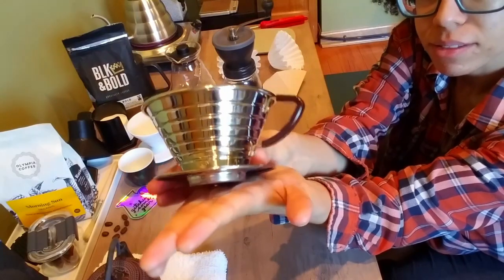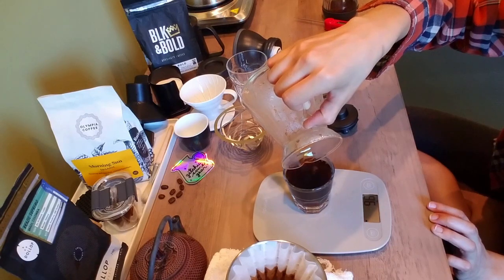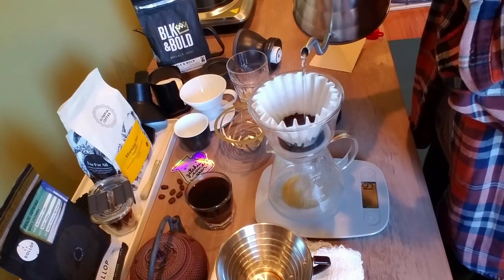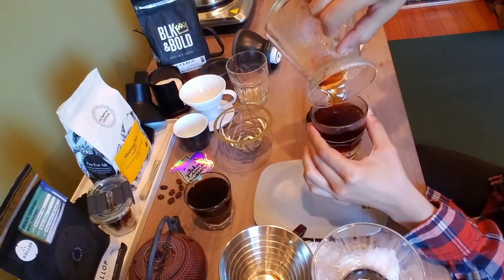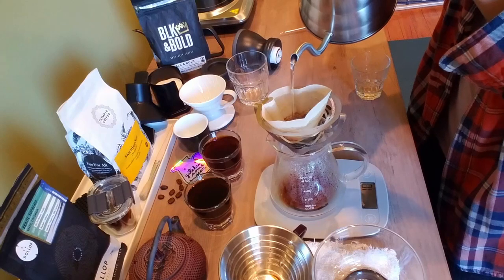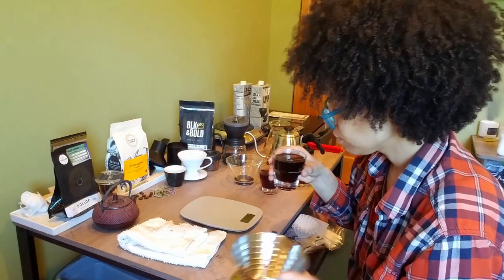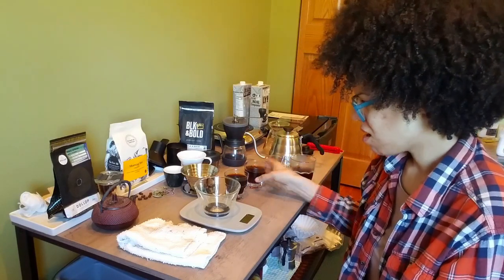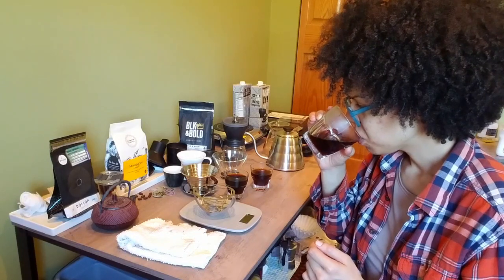Trying Out Pour Over Drippers from GetchuSomeGear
I wanted to show off some of the barista gear that GetchuSomeGear was kind enough to ship me. So cool. Thanks again @getchusomegear!

I'm trying out this gear with my BLK & Bold coffee, which donates 5% of their profits to support at-risk youth. Also cool.